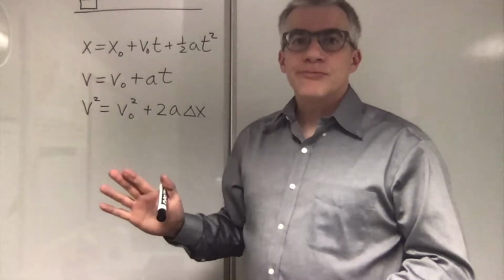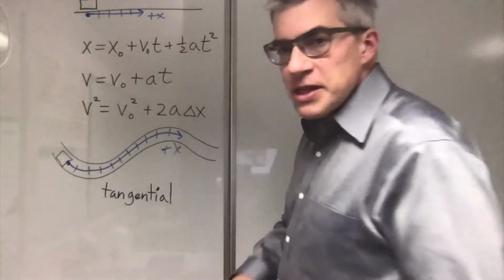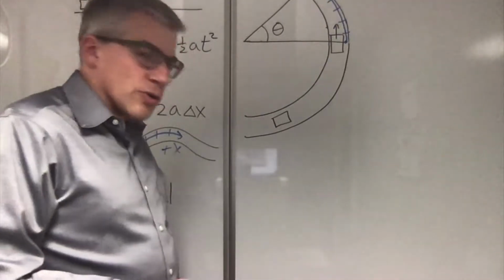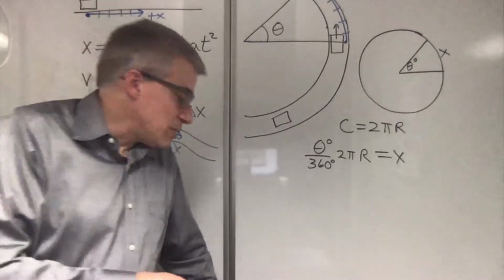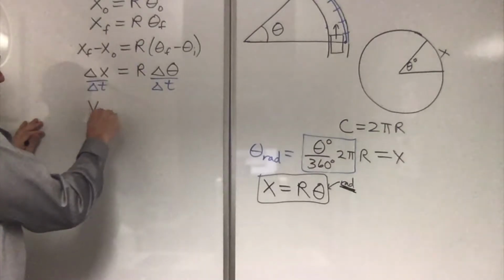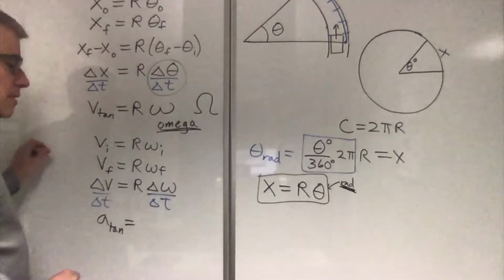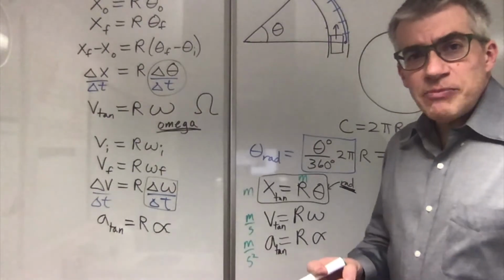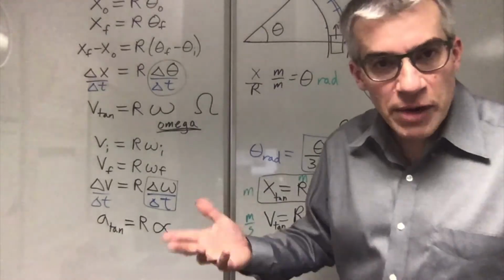Angular motion basics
The start of a basic introduction to tangential vs angular motion, defining angular variables, and showing how radians are used as a dimensionless unit for angle in physics equations.